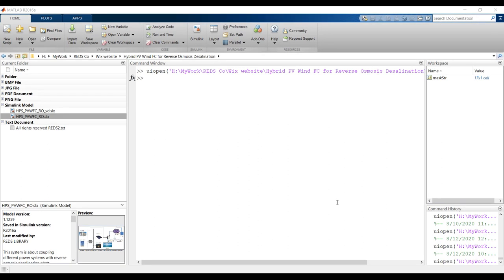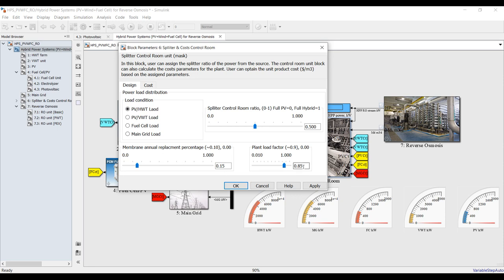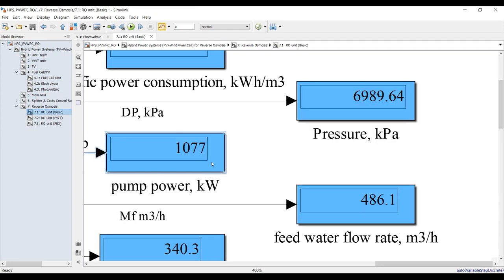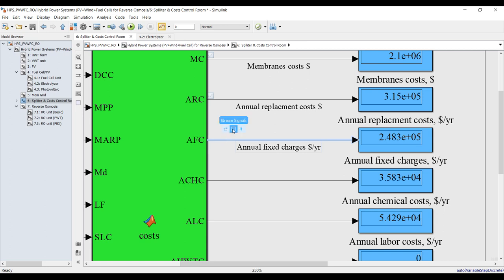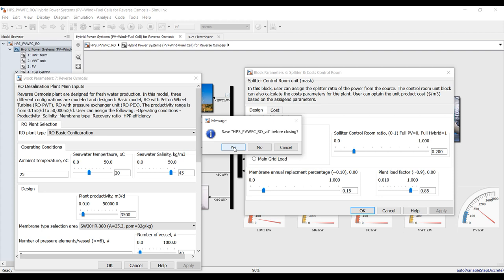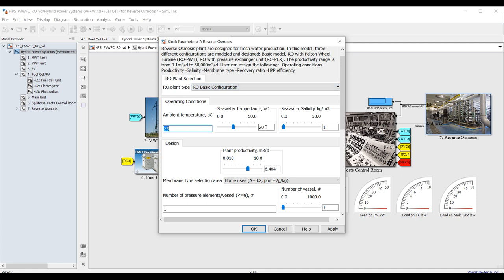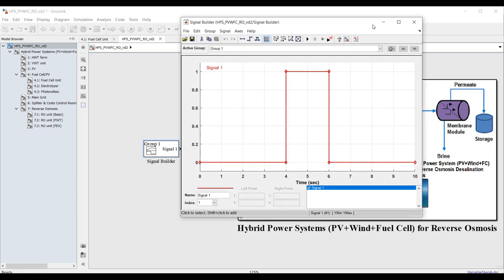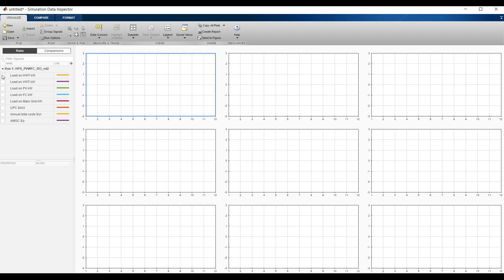Hybrid Fuel Cell | Photovoltaic | Wind Power | for Reverse Osmosis | Desalination | Matlab/Simulink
This system is about coupling different power systems with a reverse osmosis desalination plant. The hybrid system contains the following:
1-Horizontal wind turbine.
2-Vertical wind Turbine.
3-Photovoltaic with batteries.
4-Fuell Cell attached to the PV for gas compression.
5-Main grid power.
6-Reverse osmosis as an application with an energy recovery device.
Users should specify productivity and some operating conditions for the RO-energy recovery unit.
Also, it is very important to assign the kW power per set (wind turbine) in order to evaluate the number of wind turbines needed. Users can select between different systems combined with RO. The RO types are:
1. RO-Basic
2. RO-PWT
**MatLab-SimuLink (64bit) should be used to run the model.